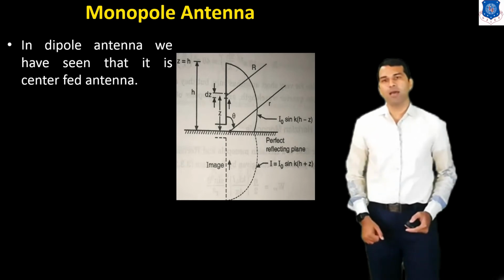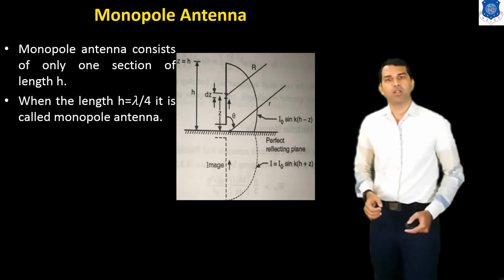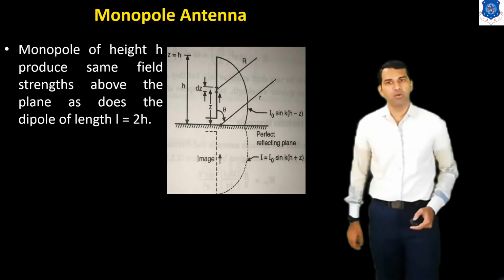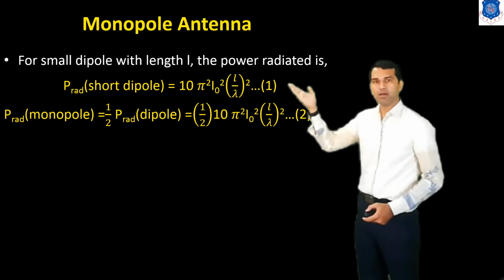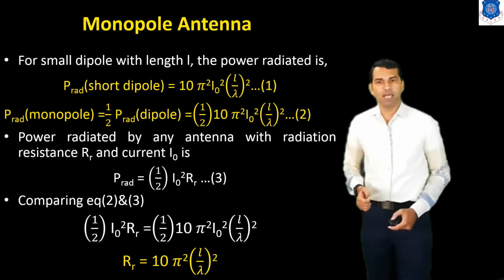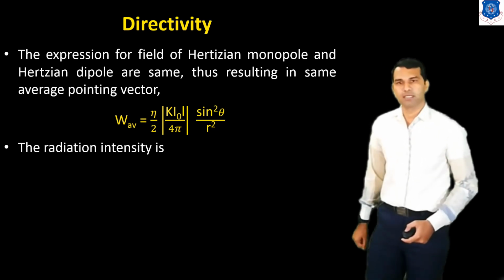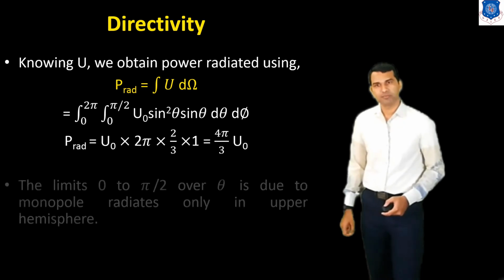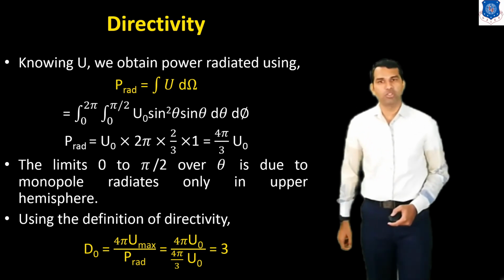Session 13_Antenna and Prapogation_12-March-2021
1 What is Monopole?
2 In Monopole antenna One end of the dipole behave like positive charge and other like ….. charge.
3 Write equation for power radiated by short dipole.
4 Write equation of radiation resistance for Monopole Antenna.
5 What is h in radiation resistance equation?
6 Write equation of Directivity for Monopole Antenna.
7 What is Umax in directivity equation for Monopole antenna?